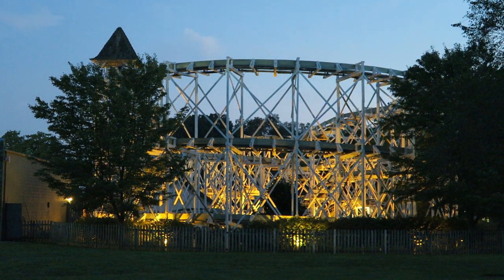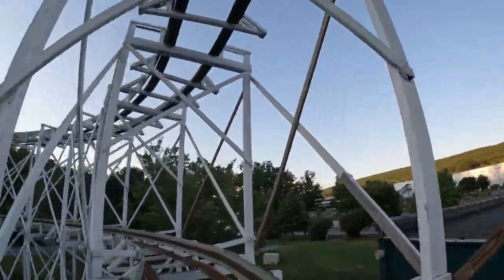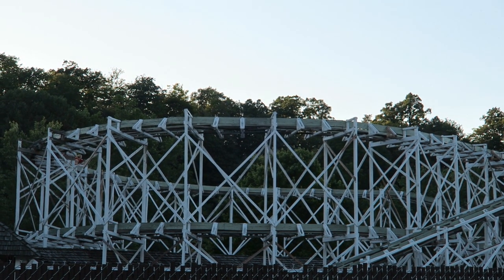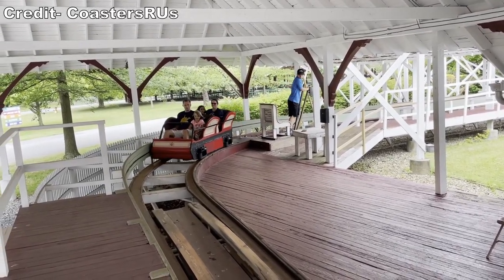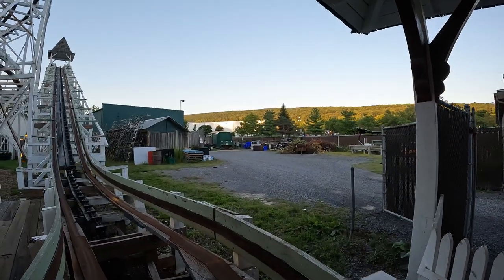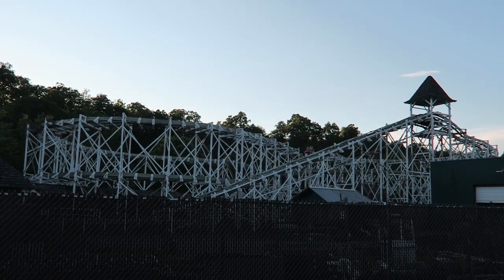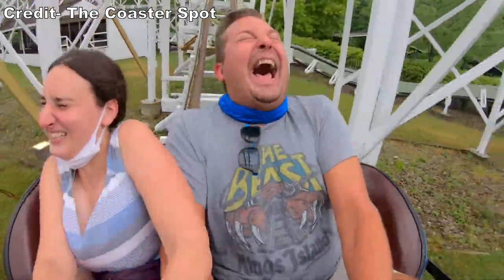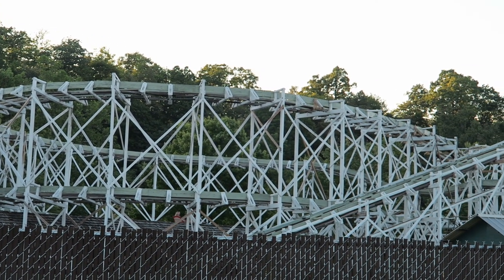Leap the Dips Review, Lakemont Park Side Friction Coaster | World's Oldest Operating Coaster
Leap the Dips is the world's oldest operating roller coaster.  Located at Lakemont Park in Altoona, Pennsylvania, this ride opened back in 1902.  The ride has been SBNO for several years, but it has been running again since 2020.  And don't be fooled by this ride's modest speed or lack of restraints, it offers some genuine thrills.

Video Credits

Background Music